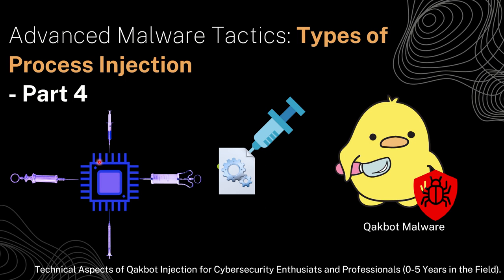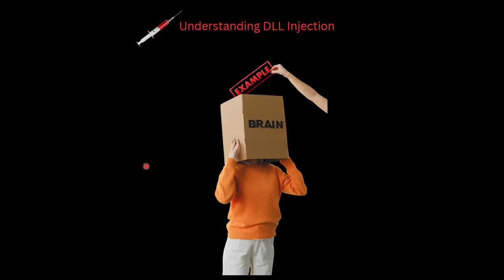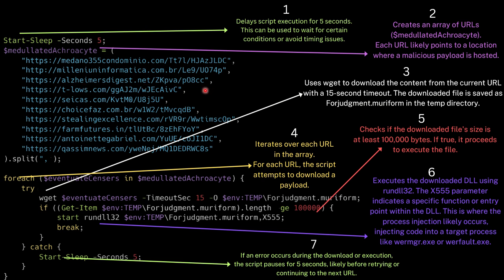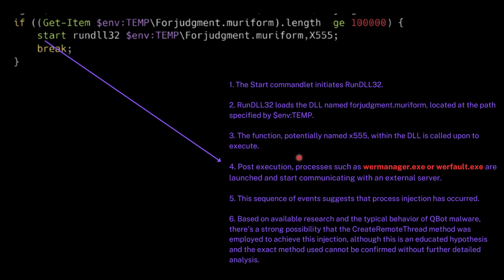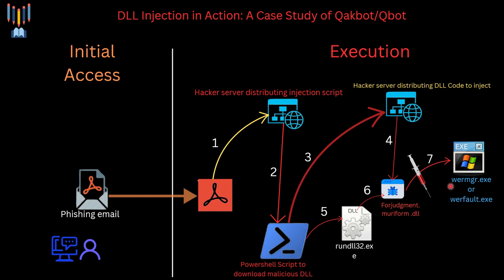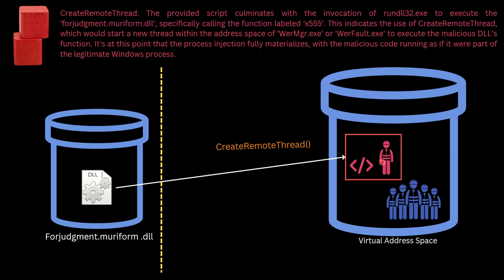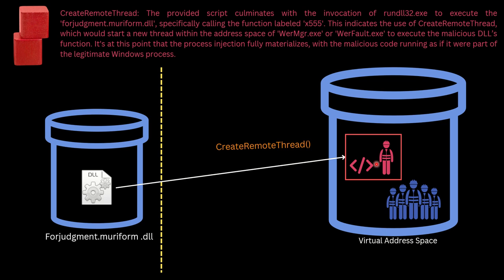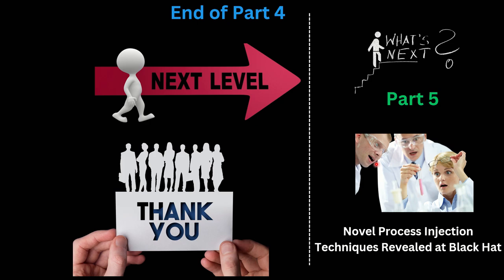QakBot Malware Analysis: Dissecting Process Injection Attack | Part 4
In Part 4 of our 'Advanced Malware Tactics' series, we take a theoretical yet intensive look at the notorious QakBot malware, renowned for its use of process injection. Through this video, we unravel how QakBot deploys its stealthy maneuvers to infiltrate legitimate Windows processes, like Wermgr.exe, to execute malicious activities.

Armed with a real script from a QakBot investigation, we examine the initial steps the malware takes: from downloading the malicious DLL to leveraging runDll32 for code injection. This deep dive will not only enhance your understanding of QakBot's sophisticated tactics but also sharpen your analytical skills to identify and dissect similar malware threats.

As cybersecurity professionals, it's crucial to comprehend these advanced techniques. This knowledge is vital for developing robust defense mechanisms to protect against such elusive threats.

Join us as we explore the intricate workings of QakBot, shedding light on the practical aspects of process injection used in the wild.